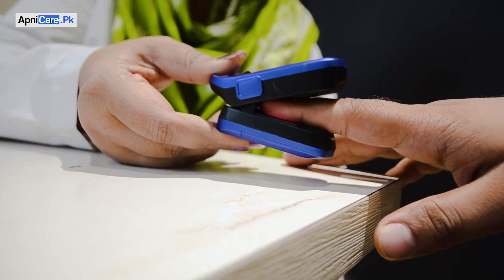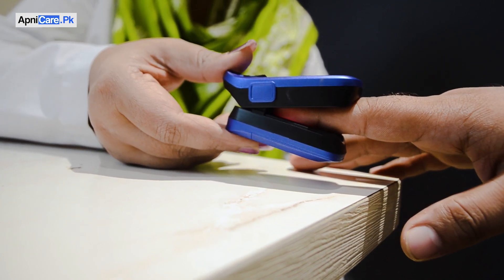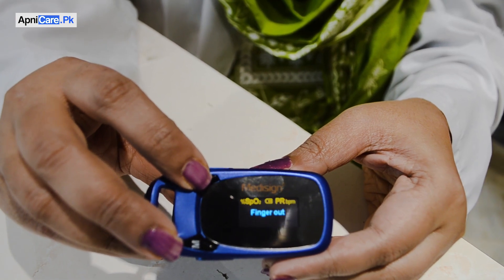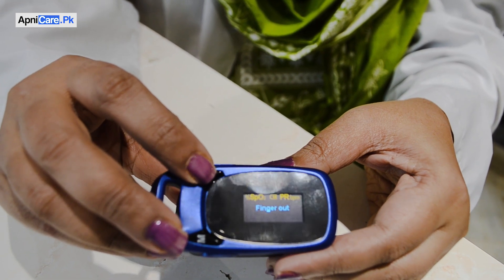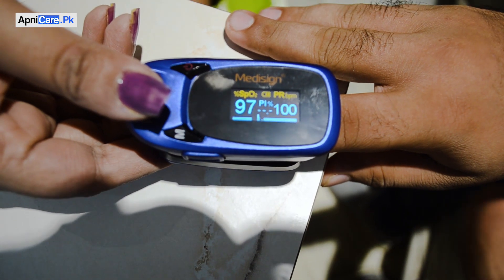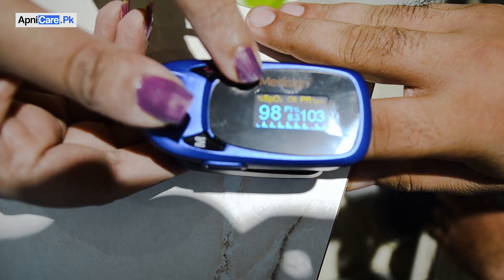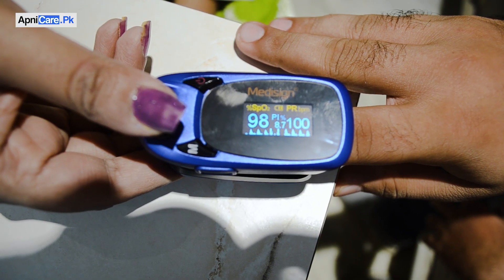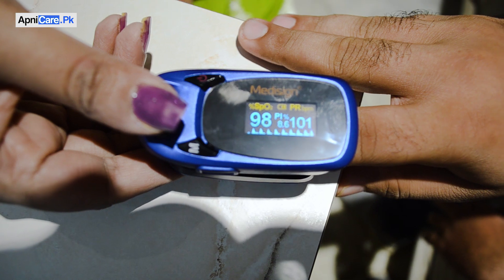How to Use Digital Pulse Oximeter & How It Works | Understanding Pulse Oximetry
Welcome to our informative YouTube video on using a digital pulse oximeter and understanding the science behind pulse oximetry. Whether you're a healthcare professional, a caregiver, or just curious about monitoring your oxygen levels, this video will provide you with all the essential knowledge you need.